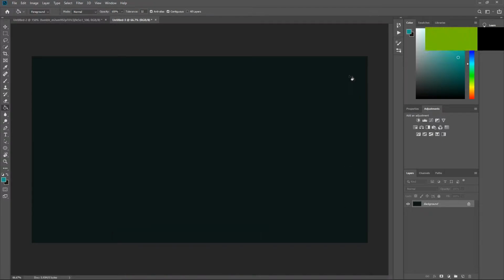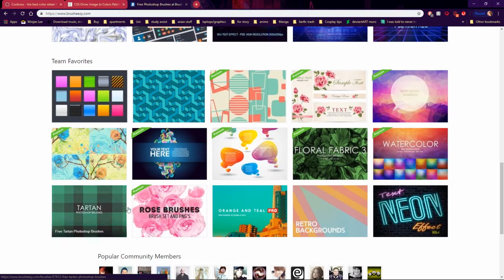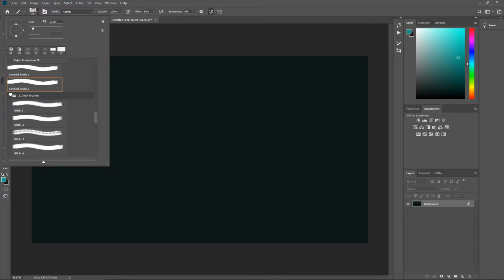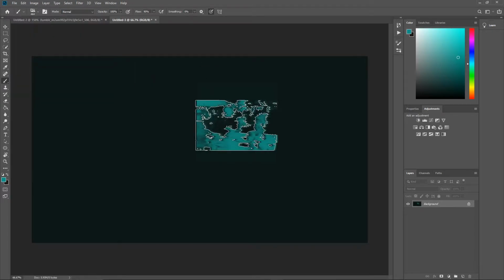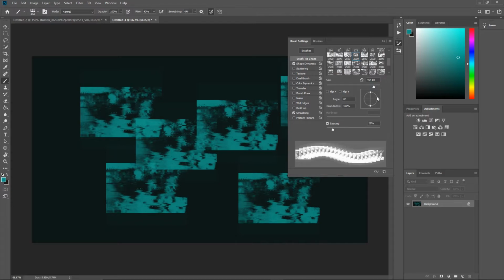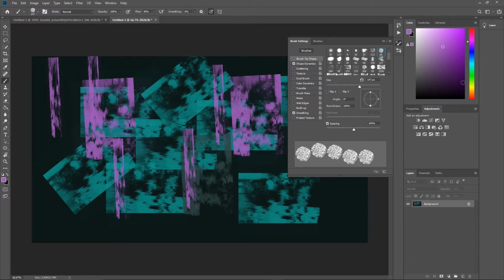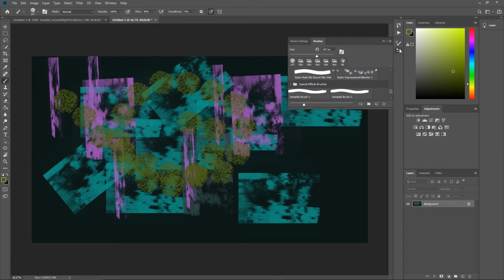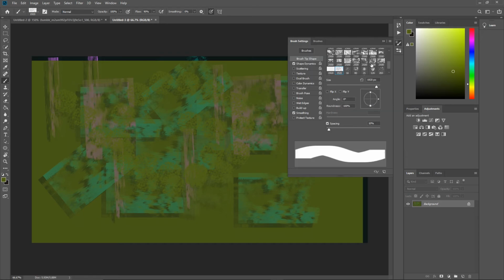vlog 3 - How To Customise Brushes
This is my last vlog of the 3
EDIT: i forgot to mention to make sure to do this on a separate layer if you want to make your own customised brush